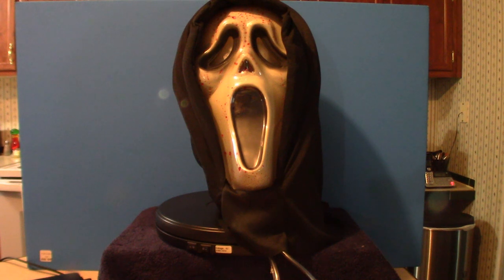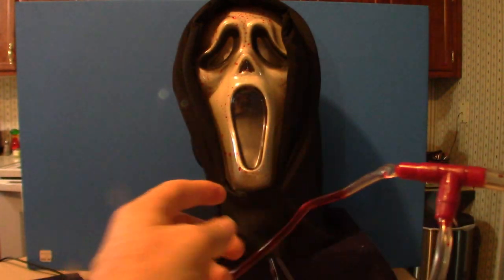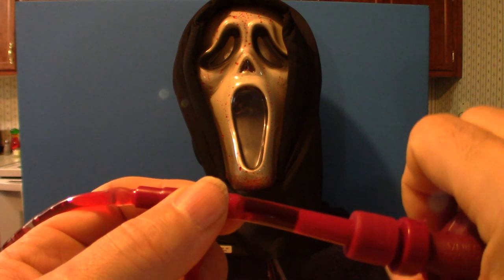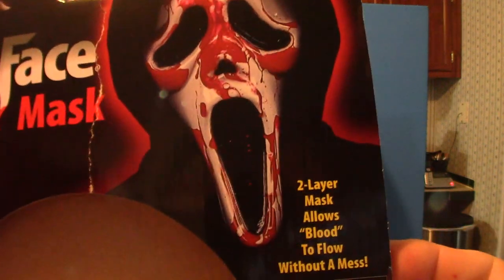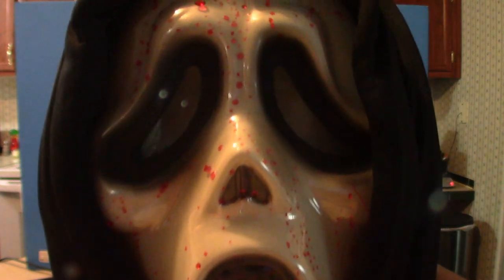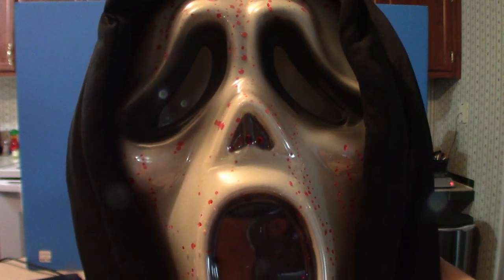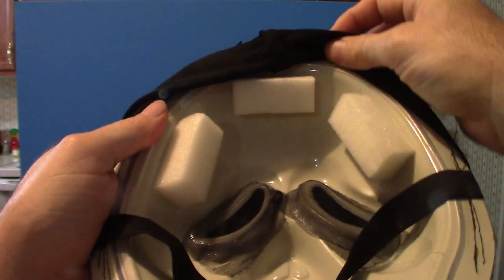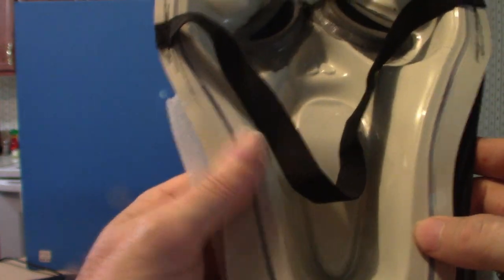Fun World Bleeding Ghostface Mask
I talk about the latest mask from Fun World and it is based on Ghostface!